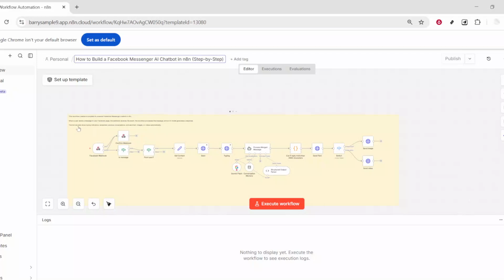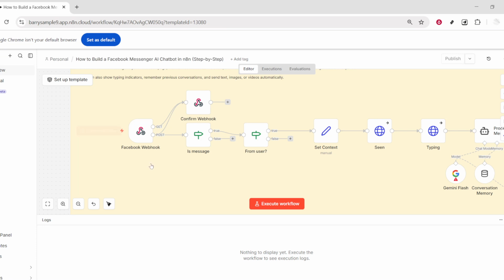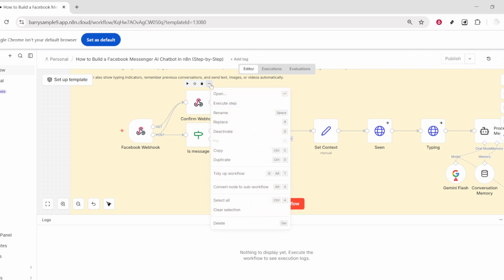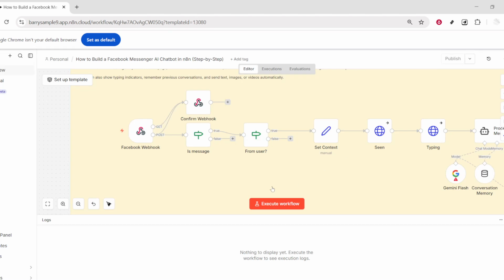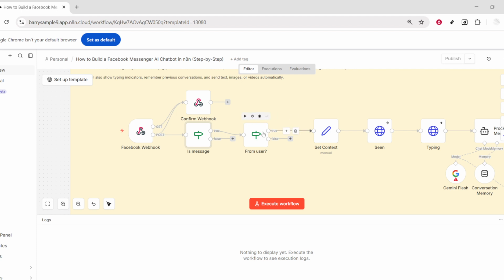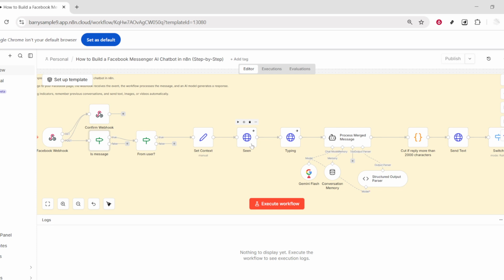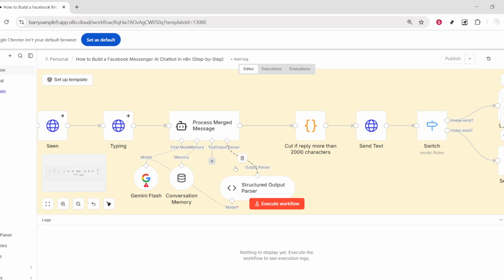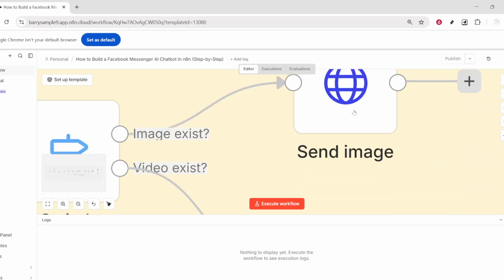How To Build A Facebook Messenger AI Chatbot In n8n (Easy Guide)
In this video, we discuss how to build facebook messenger ai chatbot connections to securely handle customer inquiries via messenger api integration. Launching an ai customer service bot ensures you automate facebook replies with intelligent, conversational ai n8n context. Check out this n8n tutorial to revolutionize your customer support ai.

00:00 Intro
00:08 Adding Webhook Node
00:16 Renaming Webhook Node
00:23 Configuring Webhook Parameters
00:28 Enabling Multiple Methods
00:32 Setting Webhook Path
00:35 Setting Response Mode
00:44 Adding Respond to Webhook Node
00:47 Renaming to Confirm Webhook
00:50 Setting Response Body Expression
01:02 Adding Is Message If Node
01:09 Configuring Is Message Condition
01:21 Filtering Real Messages
01:26 Adding From User If Node
01:31 Preventing Bot Loops
01:39 Adding Set Context Node
01:43 Mapping Context Fields
01:52 Storing Page Access Token
02:01 Adding Seen HTTP Request Node
02:08 Adding Typing HTTP Request Node
02:16 Adding AI Agent Node
02:20 Connecting Gemini Flash Model
02:24 Adding Conversation Memory
02:27 Adding Structured Output Parser
02:34 Adding Character Limit Code Node
02:40 Trimming AI Output
02:47 Adding Send Text HTTP Request Node
02:56 Adding Switch Node for Media
03:04 Detecting Image or Video URL
03:08 Adding Send Image Node
03:10 Adding Send Video Node